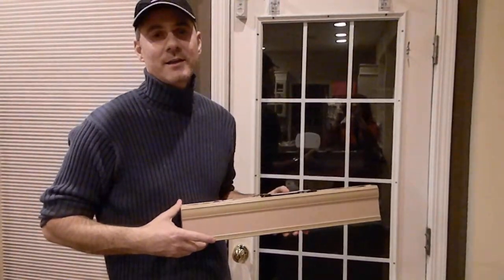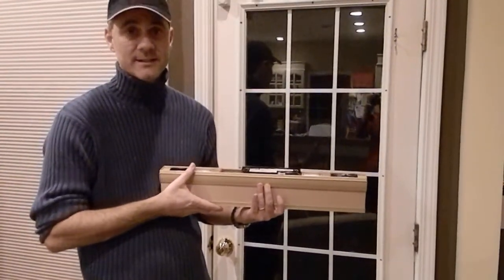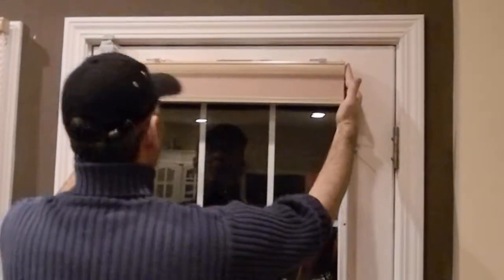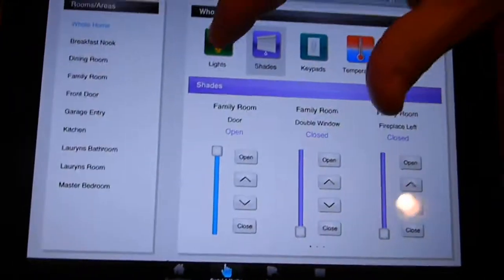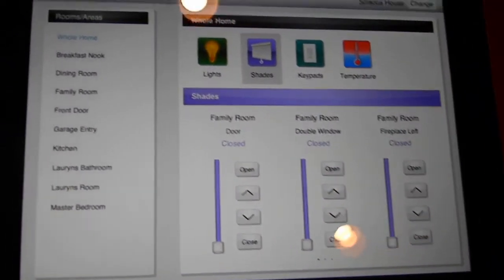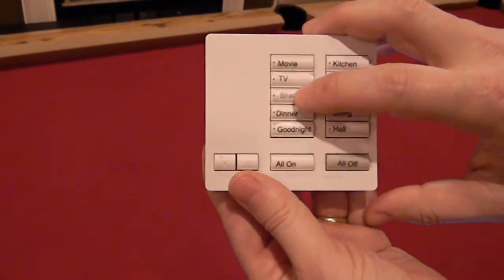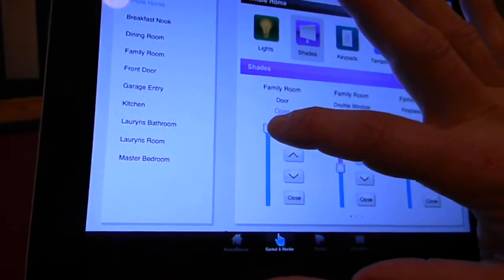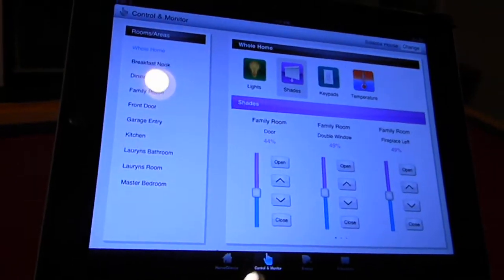Lutron automated cellular shading system.MOV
Lutron's new battery-powered cellular shading system brings automated shading to a new, lower price point. John Sciacca demonstrates the install process of the shades along with integration with Lutron RadioRA2 Home Control+ iPad app.